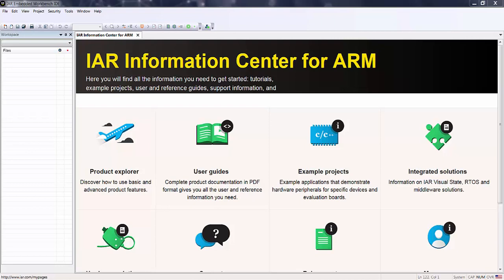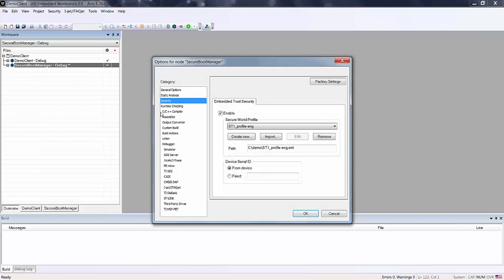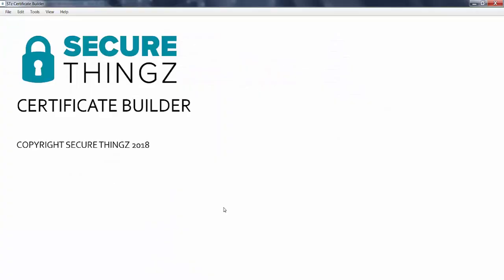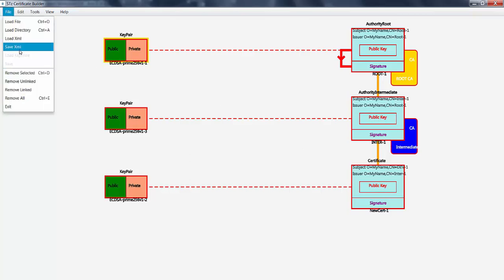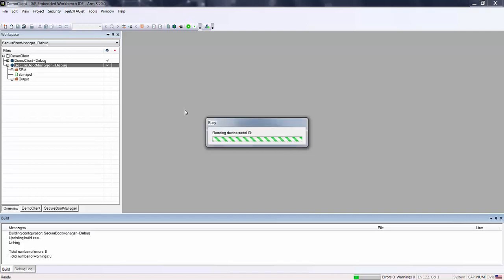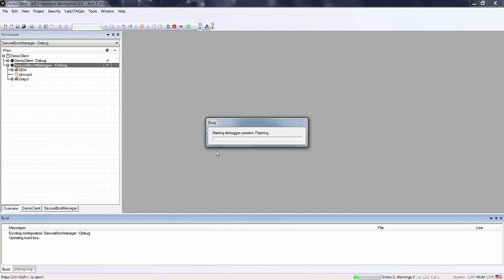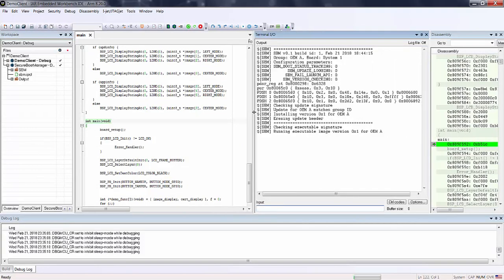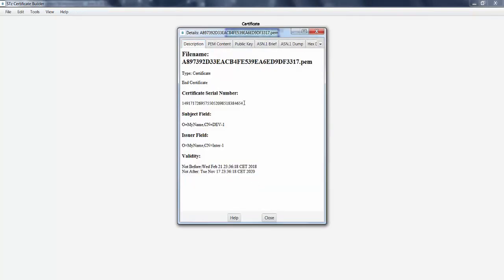Embedded Trust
설명